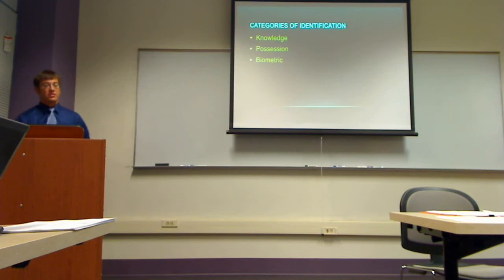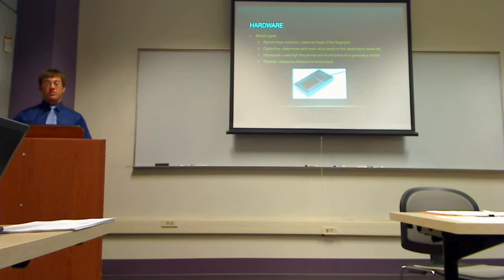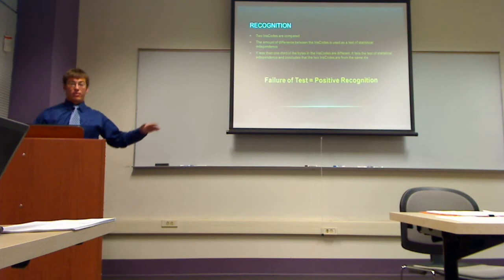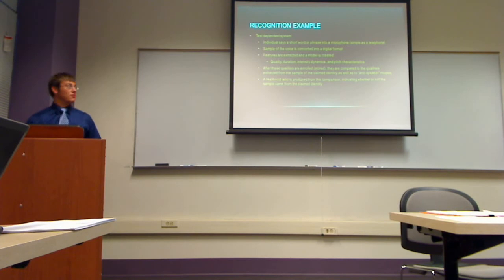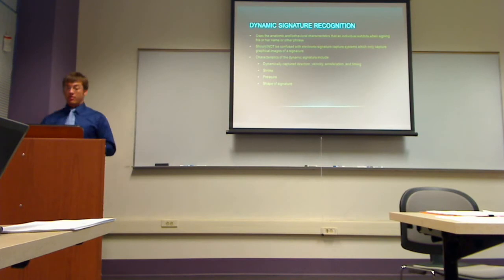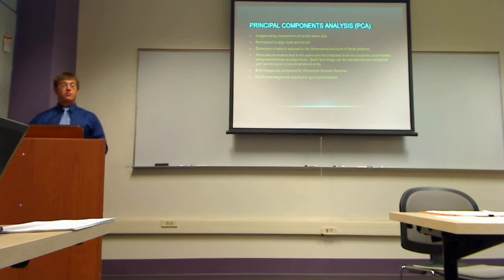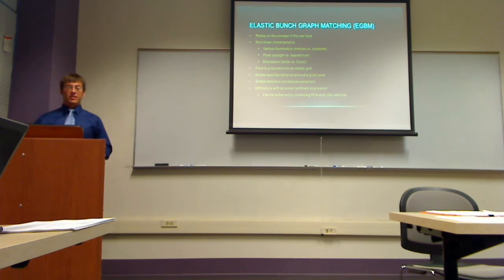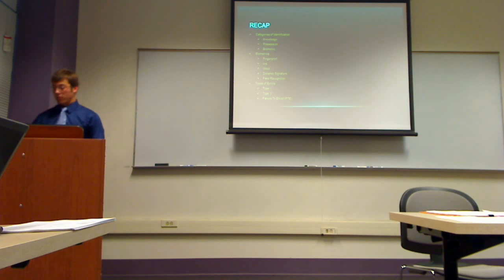CPSC 291 Presentation - Identification Applications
This is my presentation for my CPSC 291 Professional Issues seminar course, entitled Identification Applications.